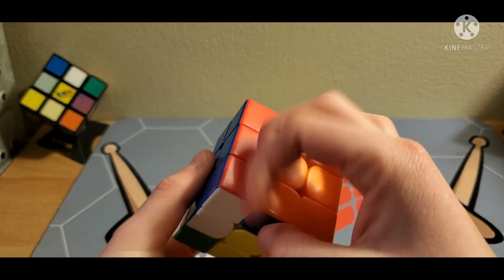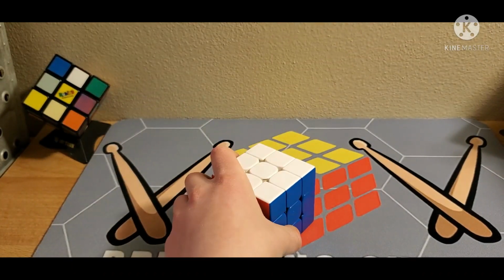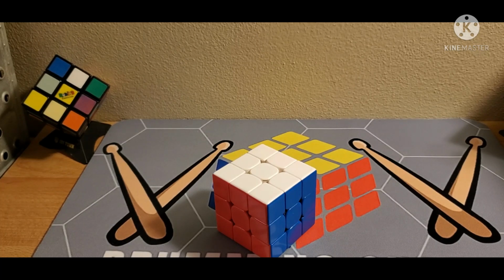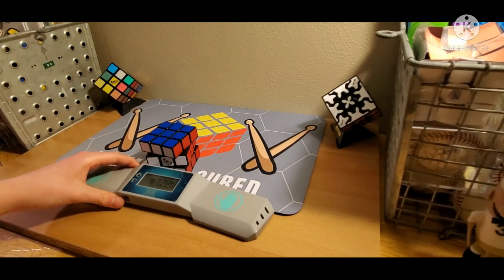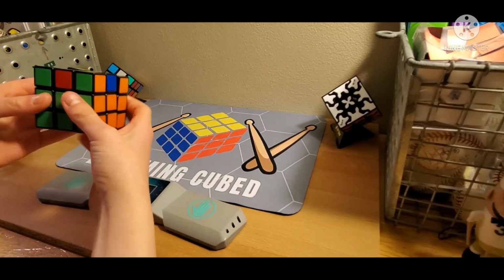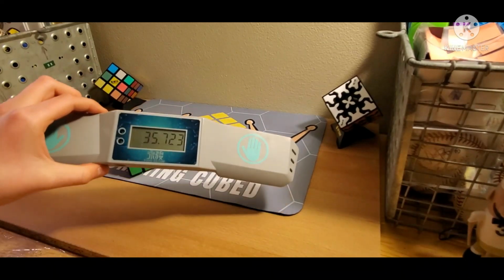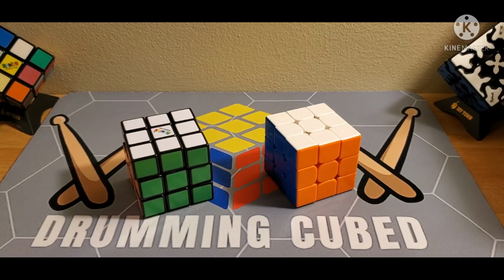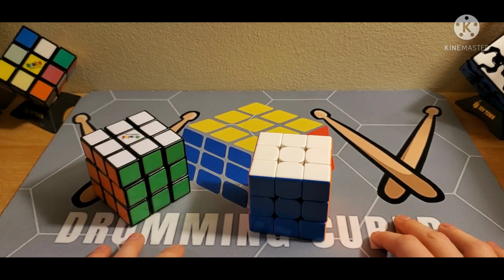Main speed cube VS Rubik's brand (Does the cube matter?)